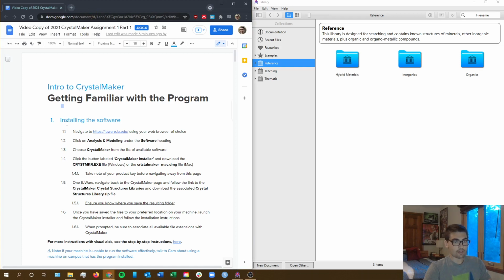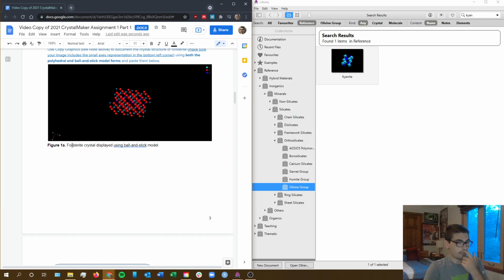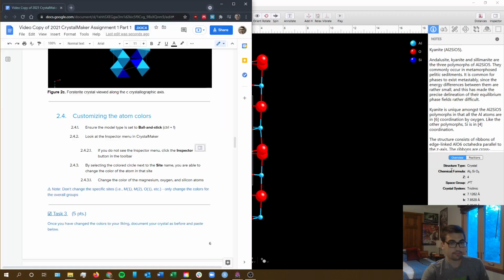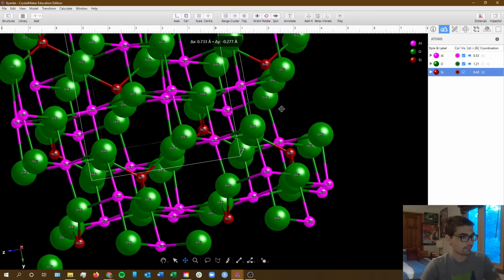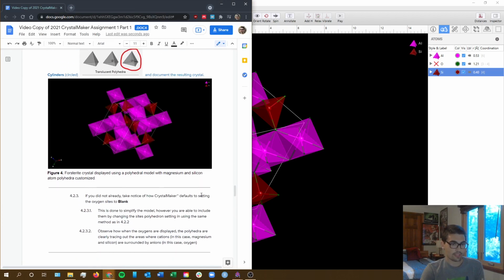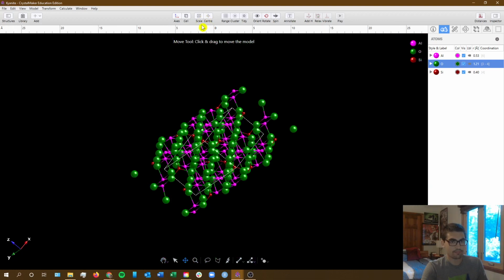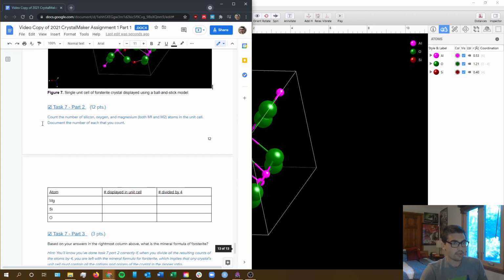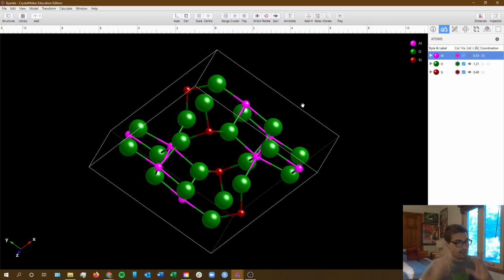CrystalMaker Assignment 1 (2021) - Getting to Know the Program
CrystalMaker X - v10.6.2